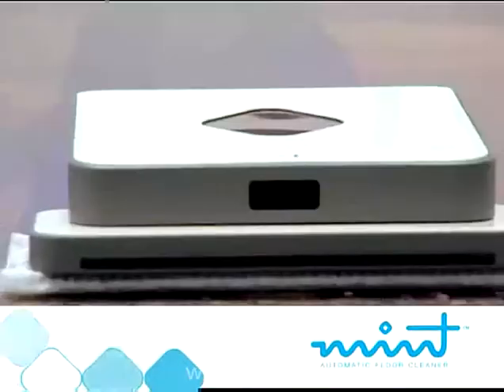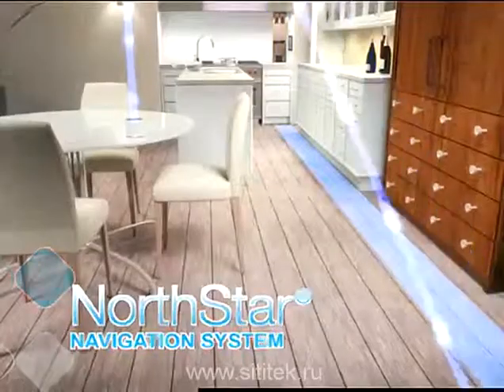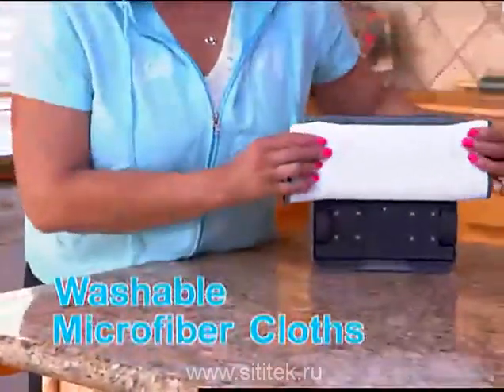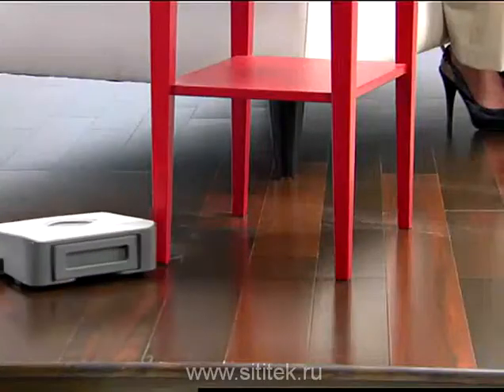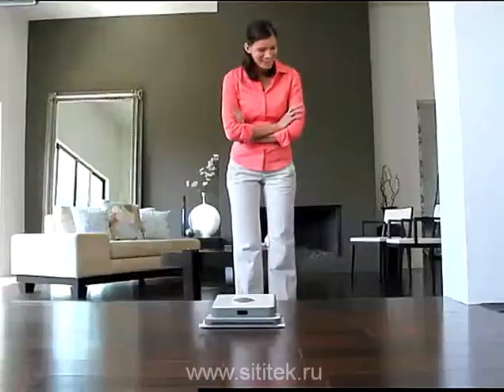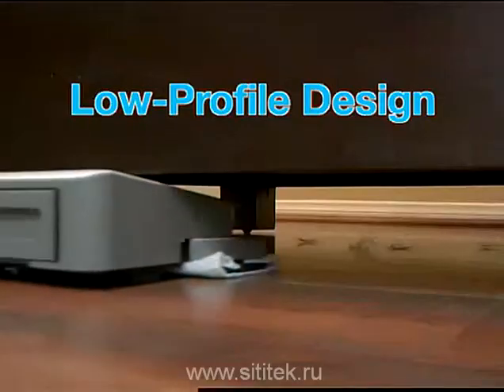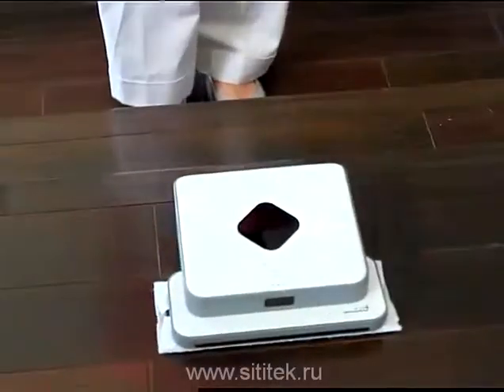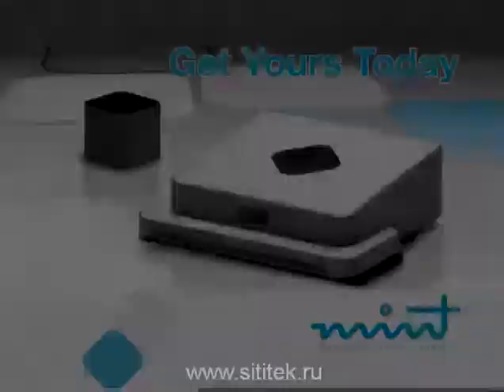exeza ru video SITITEK Mint 5200 1